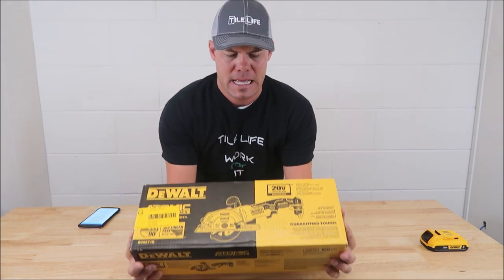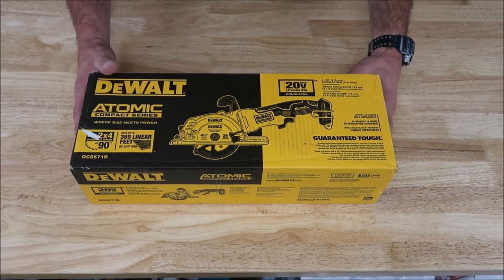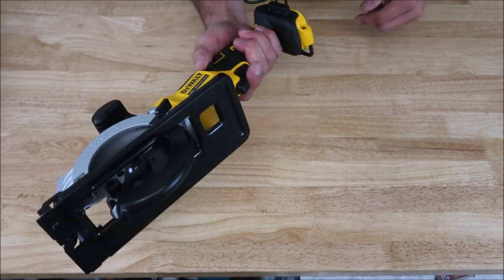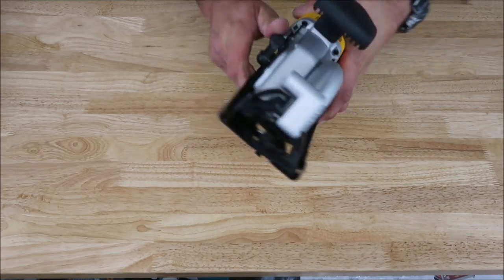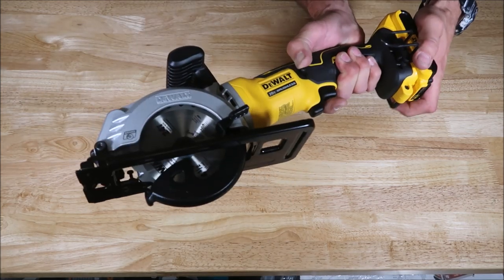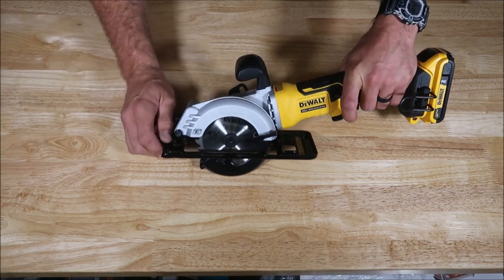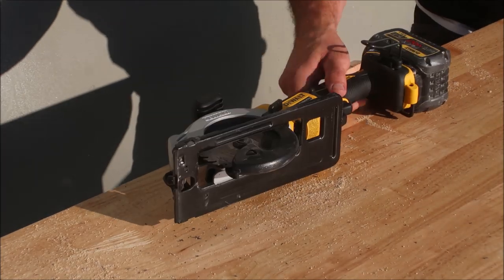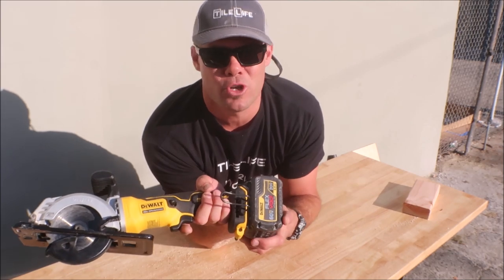DEWALT Atomic 20V Circular SAW Review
DEWALT Atomic 20V Circluar SAW Full Review
Link to Dewalt Saw and Specs

Tools we use